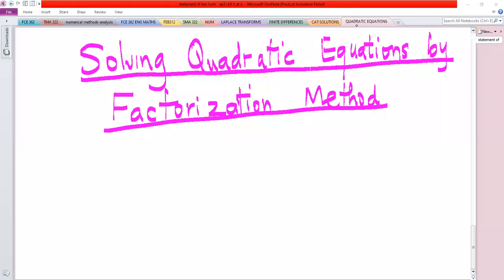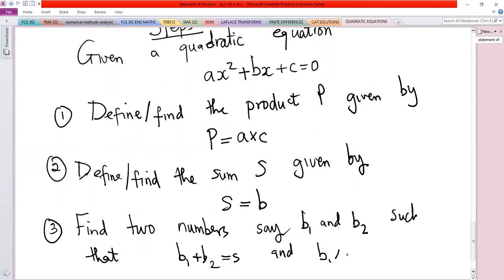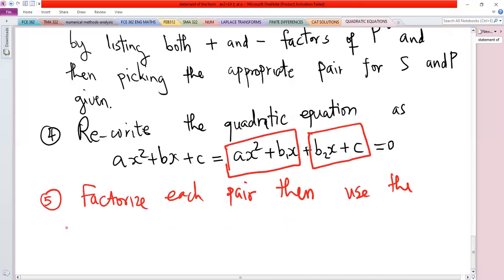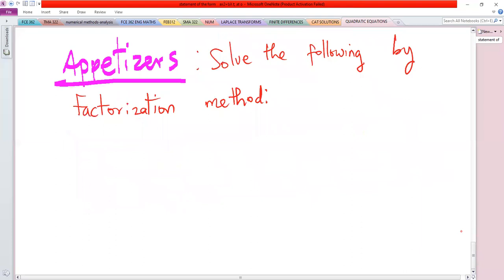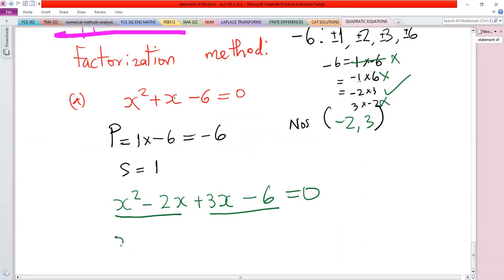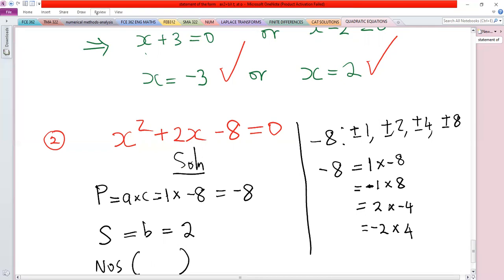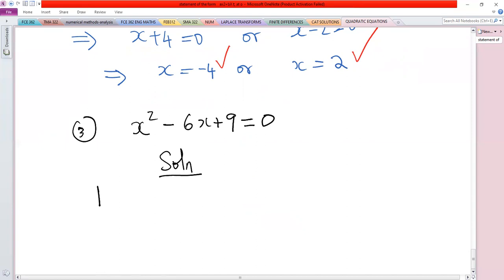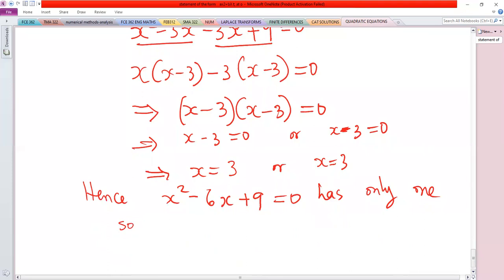Quadratic Equations Part 2